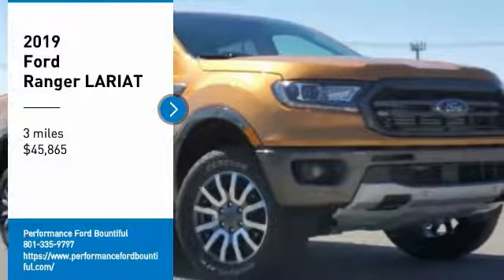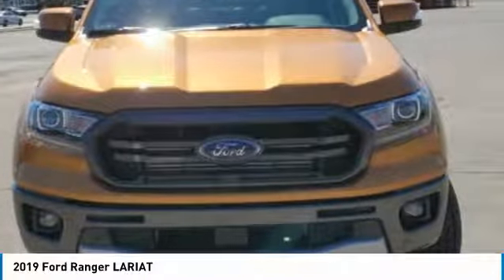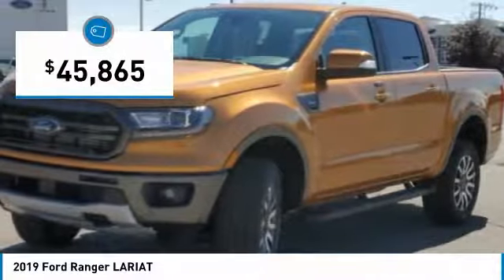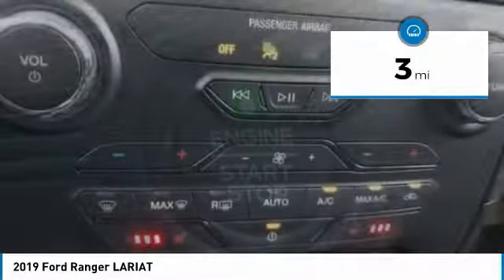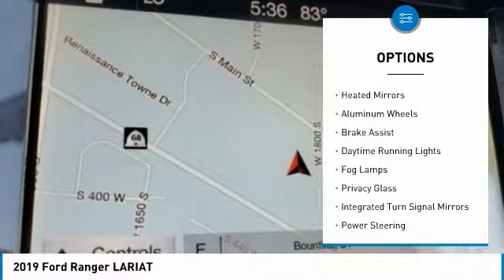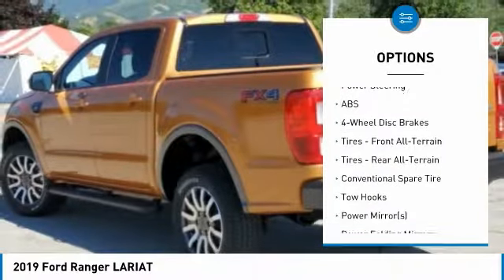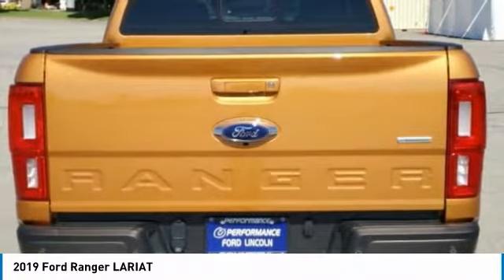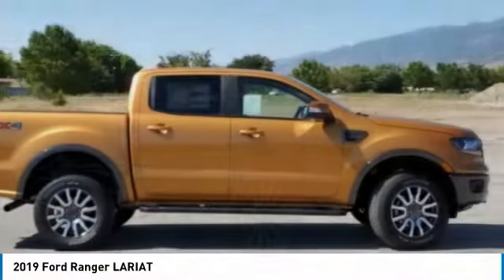2019 Ford Ranger KLA64514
2019 FORD RANGER Bountiful, UT
Stock# KLA64514

1800 S Main St.

IMMEDIATE SAVINGS OF $4,259 off MSRP! *DESIRABLE FEATURES:* 4X4, NAVIGATION, POWER SEAT, HTD SEATS, REMOTE START, BLIS, TECH PKG, REMOTE ENTRY, FOG LAMPS, TOW PKG.

This New four wheel drive 2019 Ford Ranger Lariat features a *Orange Exterior with a Ebony Cloth Interior*.

*TECHNOLOGY FEATURES:* This Ford Ranger Includes Technology Package, Satellite Radio, Multi-zone Climate Control, Steering Wheel Audio Controls, Anti Theft System, Adaptive Full Speed Cruise Control, Outside Temperature Gauge, Garage Door Opener

*STOCK# KLA64514 * Performance Ford Lincoln Bountiful has this 2019 Ford Ranger Lariat ready for sale today with an additional *41 Other Rangers Like This In Stock!* Don't forget Performance Ford Lincoln Bountiful WILL BUY OR TRADE FOR YOUR VEHICLE!

Performance Ford Lincoln Bountiful. You can also visit us at, 1800 South Main Street Bountiful UT, 84010 to check it out in person!

*MECHANICAL FEATURES:* Scores 24.0 Highway MPG and 20.0 City MPG! This Ford Ranger comes Factory equipped with an impressive ecoboost 2.3l i4 gtdi dohc turbocharged vct engine, an automatic transmission.

*INTERIOR OPTIONS:* Automatic Climate Control, Compass, Overhead Console, Air Conditioning, Illuminated entry, Rear Reading Lamps, Bucket Seats, Rear Seat Center Armrest, Reading Light(s), Rear Window Defroster, Vanity Mirrors, Center Arm Rest

*SAFETY OPTIONS:* Electronic Stability Control, Integrated Turn Signal Mirrors, Brake Assist, Overhead airbag, Dual Air Bags, Occupant sensing airbag, Anti-Lock Brakes, Delay-off headlights, Speed Sensitive Steering, Passenger Air Bag Sensor, Front Side Air Bags, Auto Dimming R/V Mirror